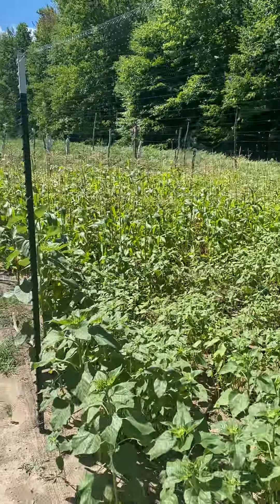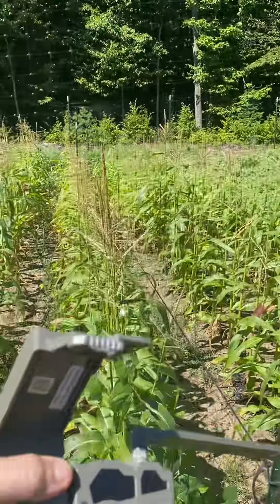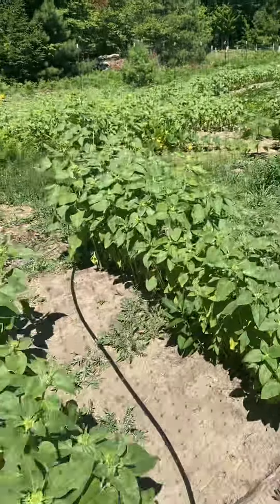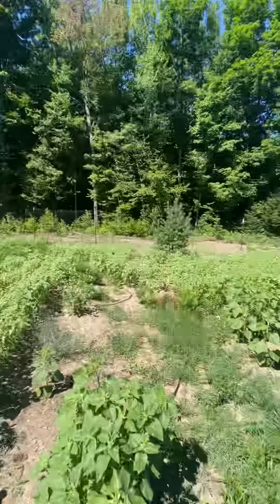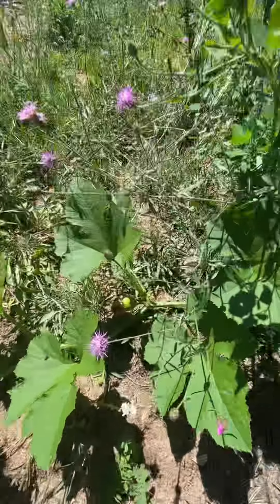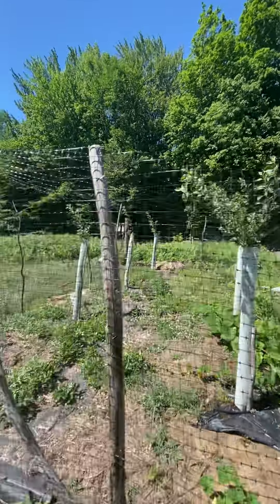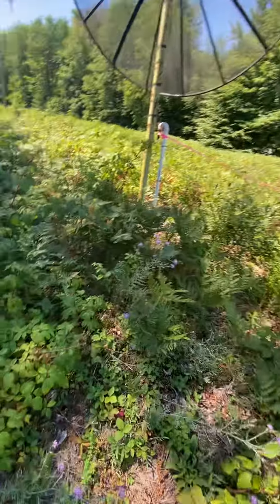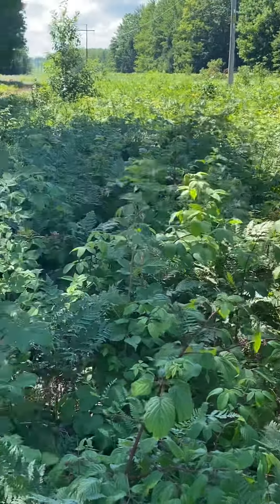Garden update 08/4/2022